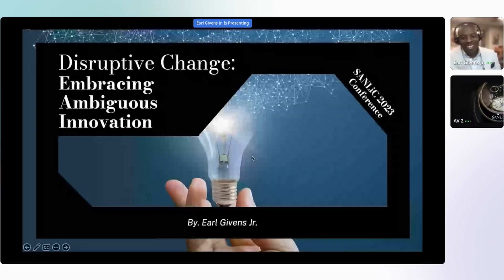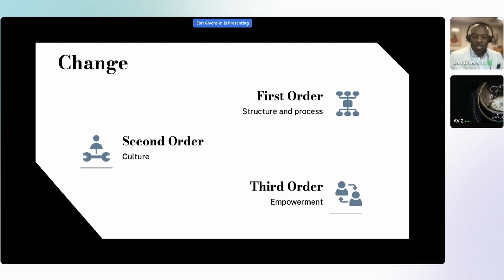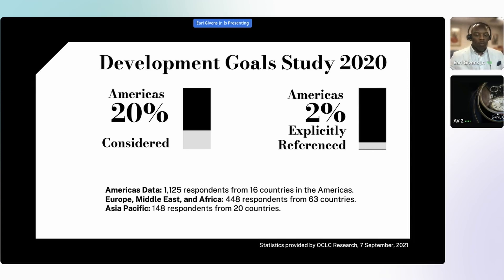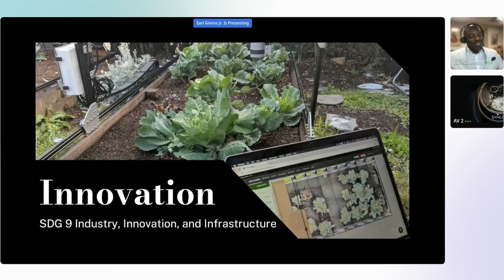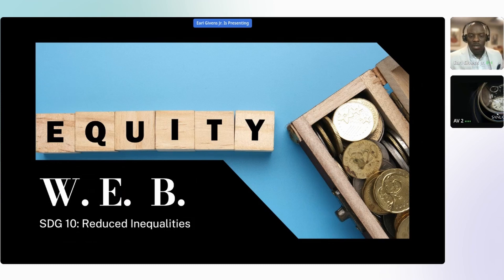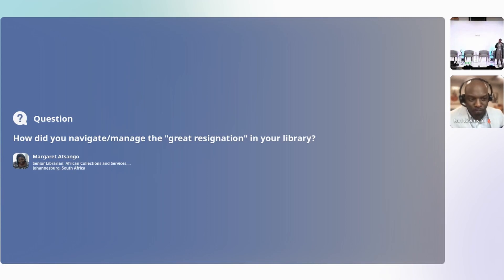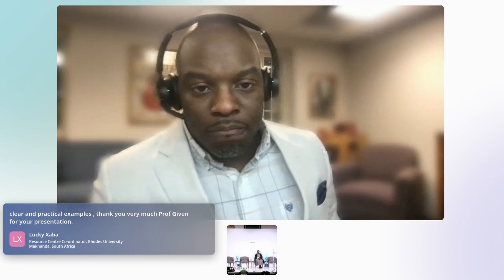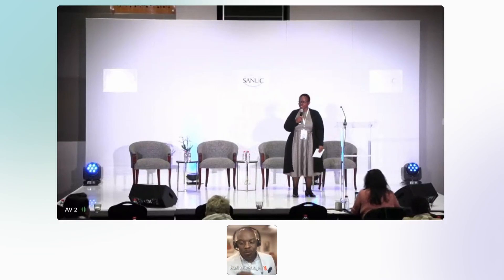Day 3 Presenter 7 Earl Given jr